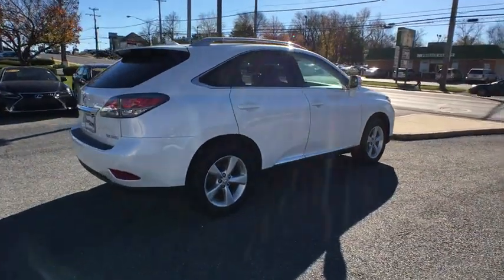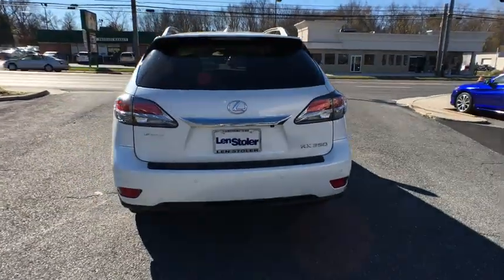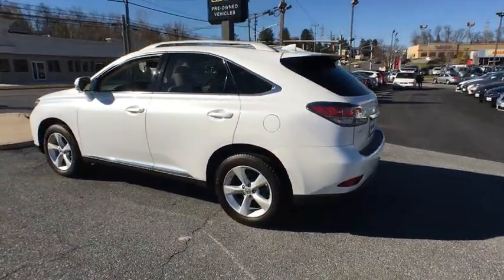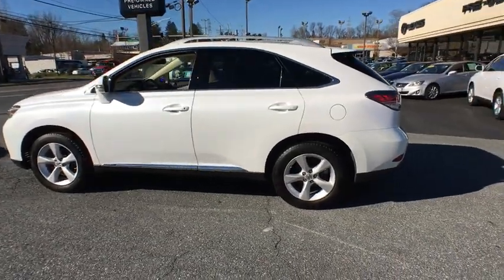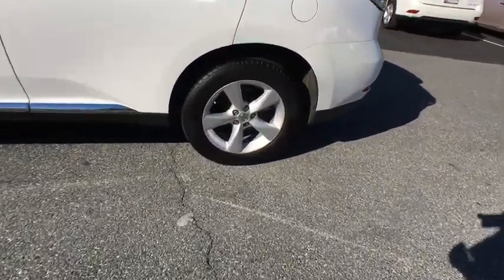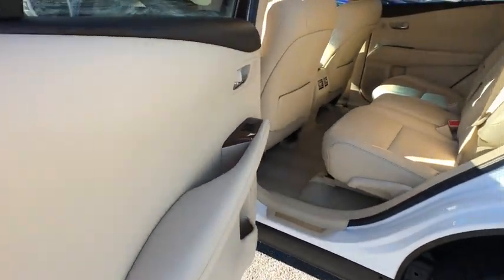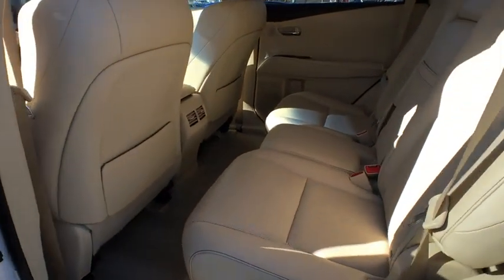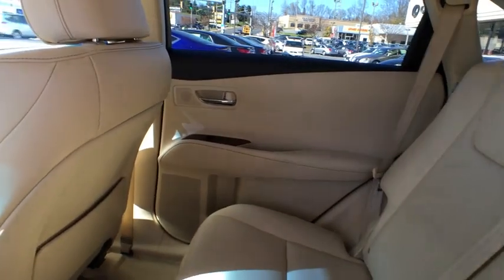2014 Lexus RX 350 Owings Mills, Pikesville, Ellicot City, Catonsville, Columbia, MD TL23979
2014 Lexus RX 350
Len Stoler Lexus: Servicing Owings Mills, Maryland near Pikesville, Ellicot City, Catonsville, Columbia, MD.
2014 Lexus RX 350 w/Navigation & Backup Camera - Stock#: TL23979 - VIN#: 2T2BK1BA0EC243041

HEATED & VENTILATED FRONT SEATS,INTUITIVE PARKING ASSIST,NAVIGATION PACKAGE,PREMIUM PACKAGE W/BLIND SPOT MONITOR SYSTEM,WOOD & LEATHER-TRIMMED STEERING WHEEL & SHIFT KNOB,Body-Colored Door Handles,Body-Colored Front Bumper,Body-Colored Power w/Tilt Down Heated Auto Dimming Side Mirrors w/Manual Folding and Turn Signal Indicator,Body-Colored Rear Step Bumper,Chrome Bodyside Insert and Black Bodyside Cladding,Chrome Side Windows Trim,Clearcoat Paint,Colored Grille w/Chrome Surround,Compact Spare Tire Mounted Inside Under Cargo,Deep Tinted Glass,Fixed Rear Window w/Fixed Interval Wiper and Defroster,Front Fog Lamps,Front Windshield -inc: Sun Visor Strip,Fully Automatic Projector Beam Halogen Daytime Running Headlamps w/Delay-Off,Fully Galvanized Steel Panels,LED Brakelights,Lip Spoiler,Perimeter/Approach Lights,Steel Spare Wheel,2 Seatback Storage Pockets,3 12V DC Power Outlets,40-20-40 Folding Split-Bench Front Facing Manual Reclining Fold Forward Seatback Rear Seat w/Manual Fore/Aft,5 Person Seating Capacity,Air Filtration,Analog Display,Cargo Area Concealed Storage,Cargo Space Lights,Carpet Floor Trim and Carpet Trunk Lid/Rear Cargo Door Trim,Cloth Door Trim Insert,Compass,Cruise Control w/Steering Wheel Controls,Day-Night Auto-Dimming Rearview Mirror,Delayed Accessory Power,Driver And Passenger Door Bins,Driver And Passenger Visor Vanity Mirrors w/Driver And Passenger Illumination,Driver Foot Rest,Dual Zone Front Automatic Air Conditioning,Engine Immobilizer,Fade-To-Off Interior Lighting,Front And Rear Map Lights,Front Center Armrest and Rear Center Armrest,Front Cupholder,Full Cloth Headliner,Full Floor Console w/Covered Storage  Mini Overhead Console w/Storage and 3 12V DC Power Outlets,HomeLink Garage Door Transmitter,HVAC -inc: Underseat Ducts and Console Ducts,Illuminated Locking Glove Box,Interior Trim -inc: Metal-Look Instrument Panel Insert  Genuine Wood Door Panel Insert  Genuine Wood Console Insert and Chrome Interior Accents,Leather/Chrome Gear Shift Knob,Manual Anti-Whiplash Adjustable Front Head Restraints and Manual Adjustable Rear Head Restraints,Outside Temp Gauge,Perimeter Alarm,Power Tilt/Telescoping Steering Column,Rear Cupholder,Roll-Up Cargo Cover,Tracker System,Trunk/Hatch Auto-Latch,Valet Function,19.2 Gal. Fuel Tank,4.398 Axle Ratio,4-Wheel Disc Brakes w/4-Wheel ABS  Front Vented Discs  Brake Assist and Hill Hold Control,Automatic Full-Time All-Wheel Drive,Double Wishbone Rear Suspension w/Coil Springs,Electric Power-Assist Speed-Sensing Steering,Engine: 3.5L 6-Cylinder 24-Valve Dual VVT-i,Front And Rear Anti-Roll Bars,Gas-Pressurized Shock Absorbers,GVWR: 5 650 lbs,Permanent Locking Hubs,Single Stainless Steel Exhaust,Strut Front Suspension w/Coil Springs,1 LCD Monitor In The Front,Audio Theft Deterrent,Diversity Antenna,Airbag Occupancy Sensor,Curtain 1st And 2nd Row Airbags,Dual Stage Driver And Passenger Front Airbags,First Aid Kit,Low Tire Pressure Warning,Outboard Front Lap And Shoulder Safety Belts -inc: Rear Center 3 Point  Height Adjusters and Pretensioners,Rear Child Safety Locks,Side Impact Beams,